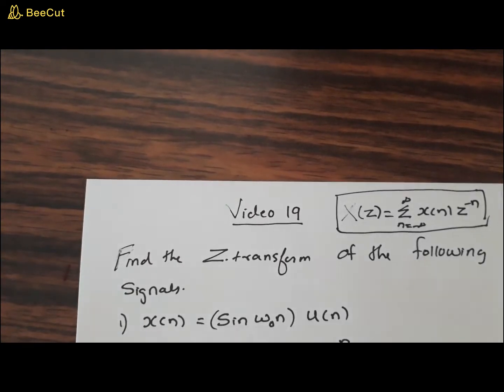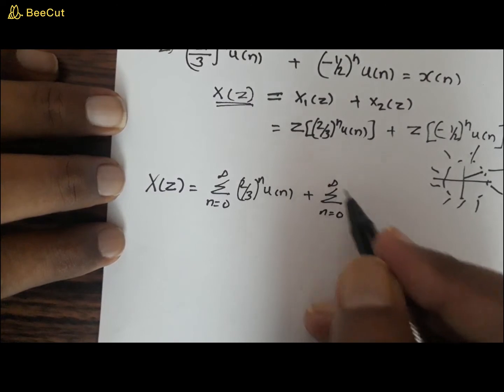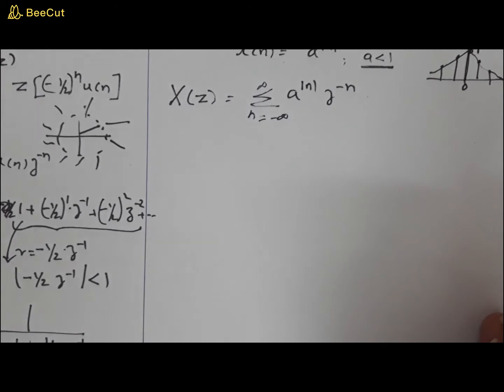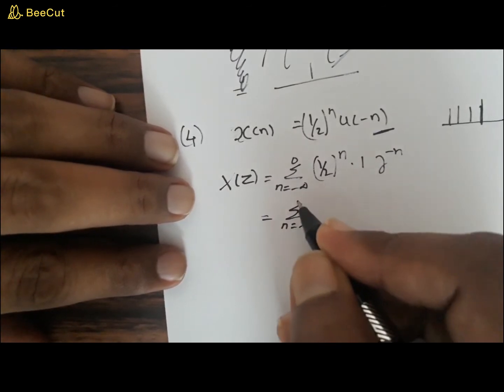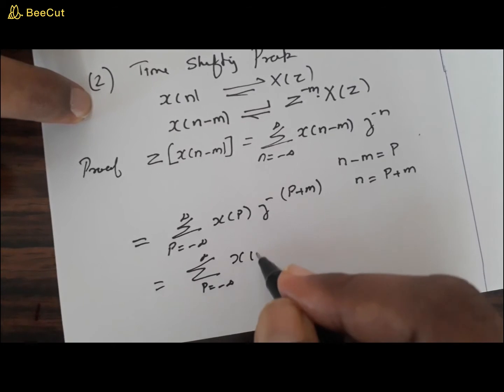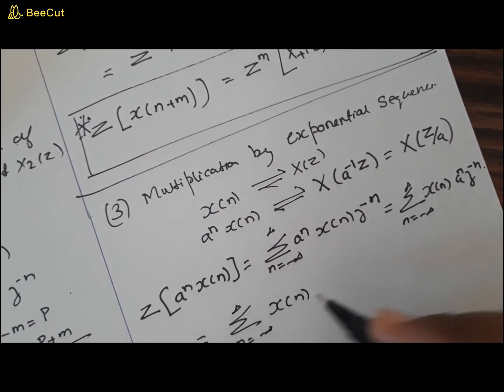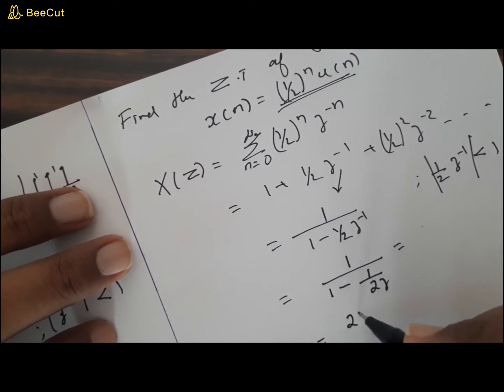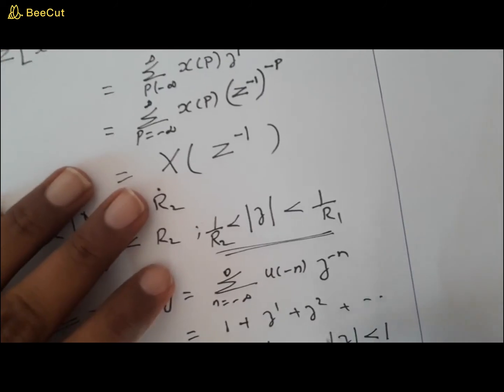Video 19 Properties of Z transform part 1